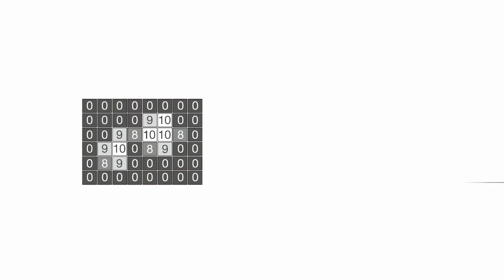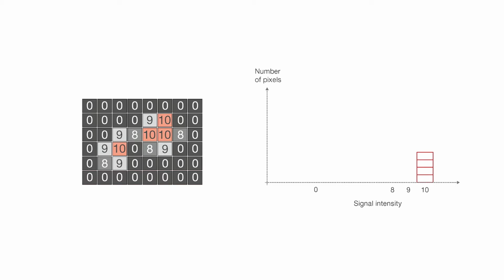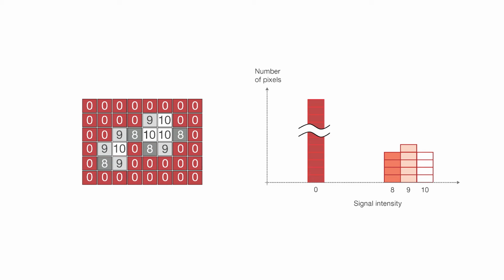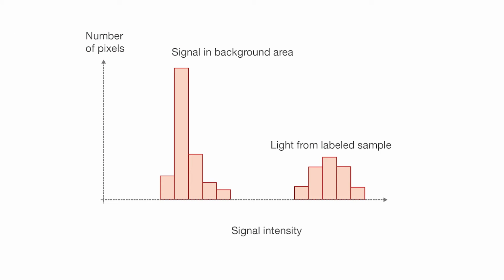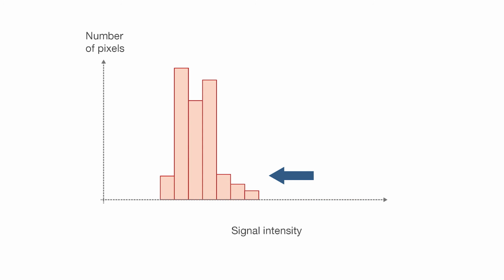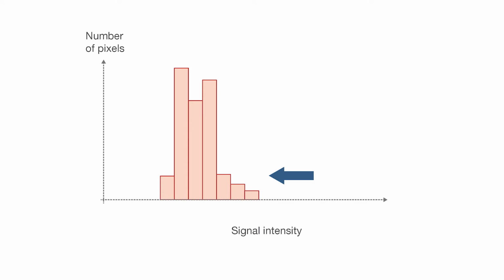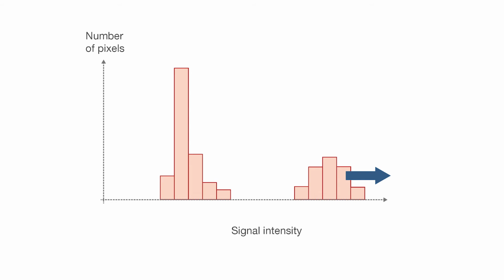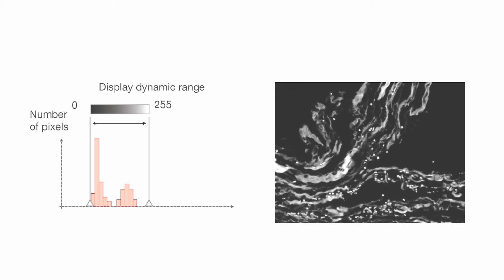Best Practices for Using Microscope Cameras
In this video, learn tools and tips to optimize image acquisition settings including excitation light intensity and exposure time.